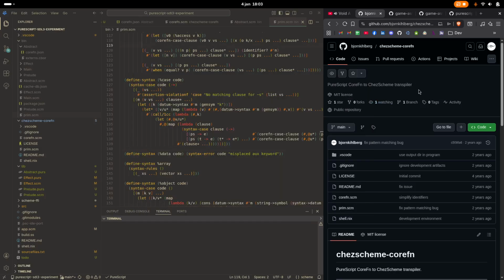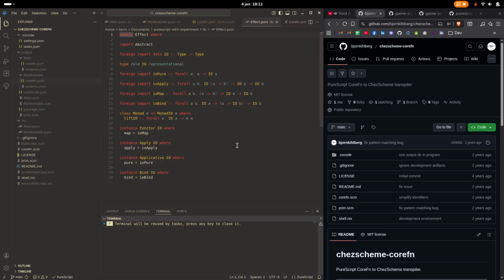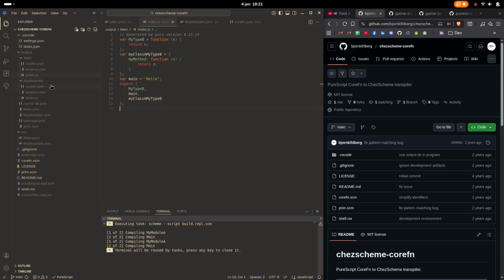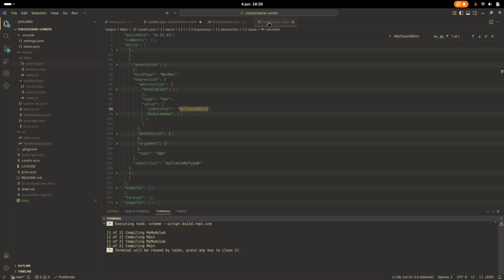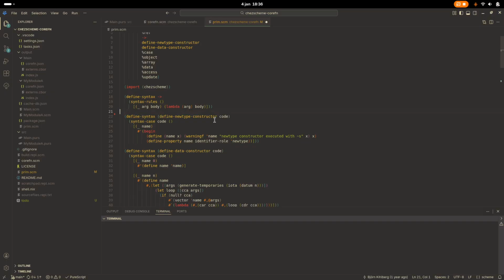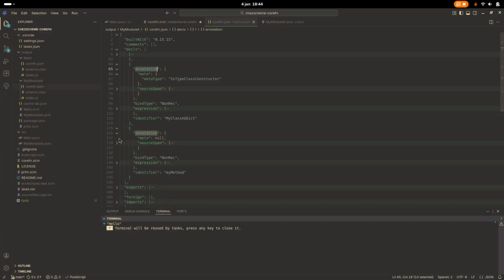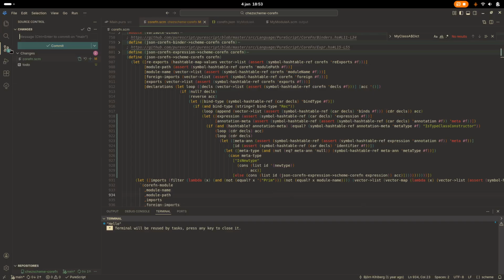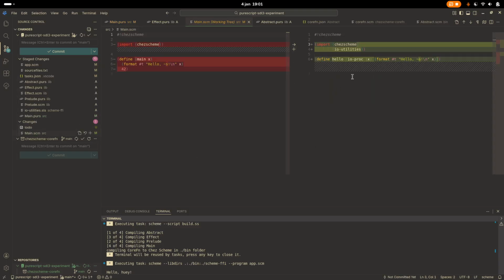PureScript ChezScheme chill coding stream pt 4 - fixing transpiler bug